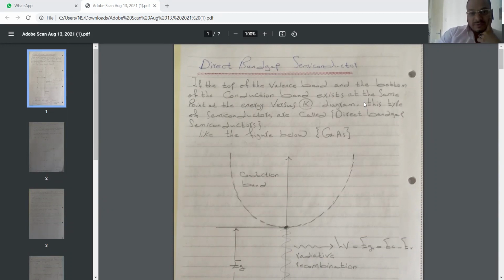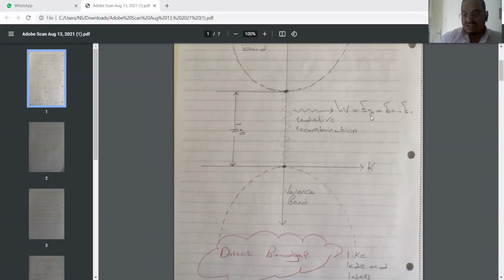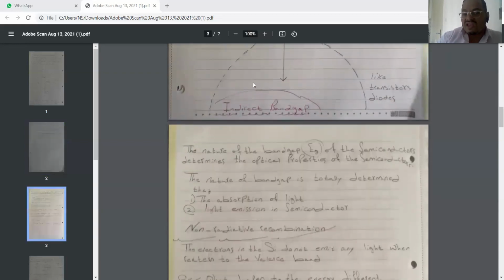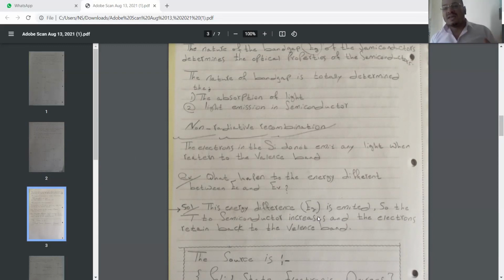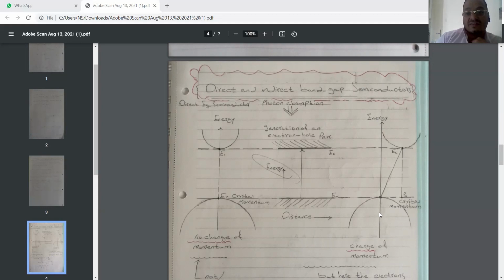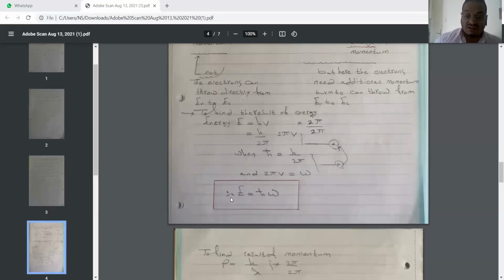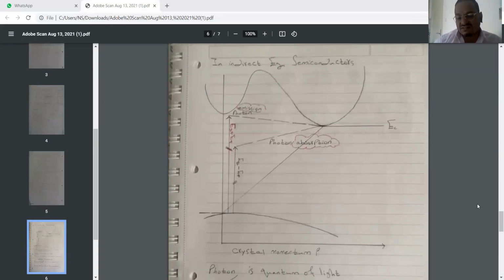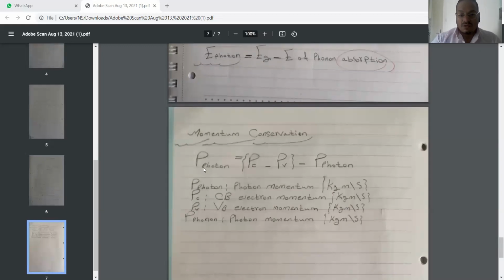The direct and indirect Bandgap semiconductor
Video from Ali Alşemeri